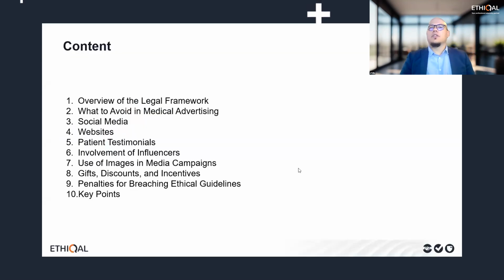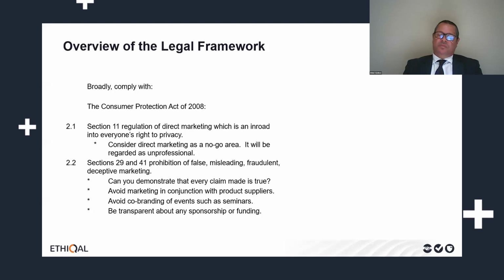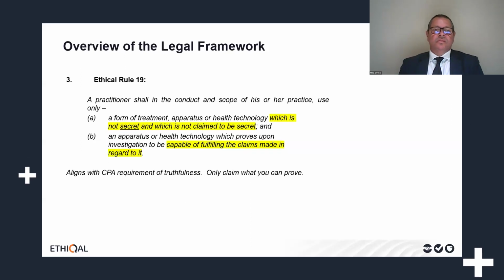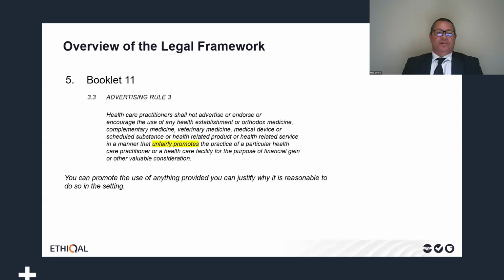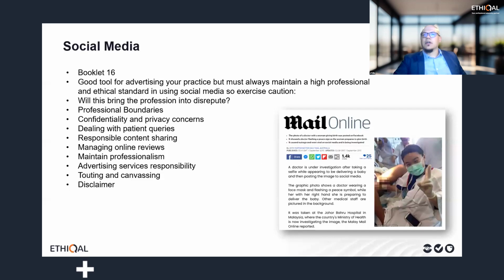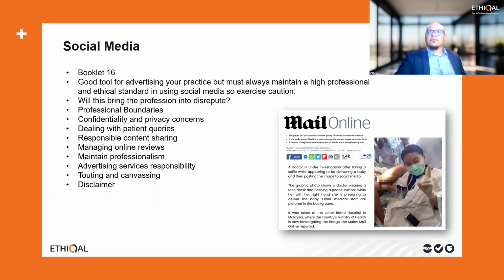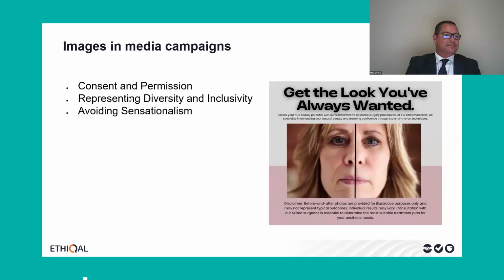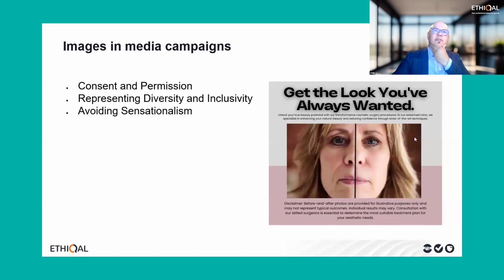EthiQal - Ethics Webinar - Advertising Your Practice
Ethical guidelines when promoting your practice and common questions answered - 13 March 2024